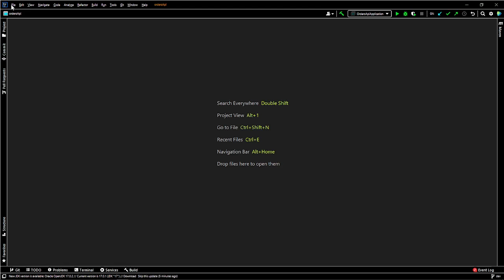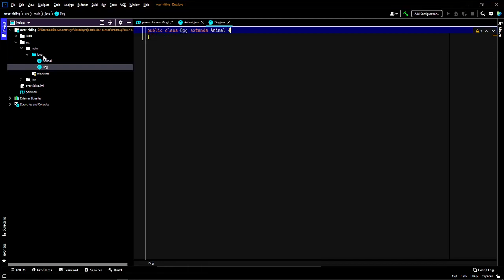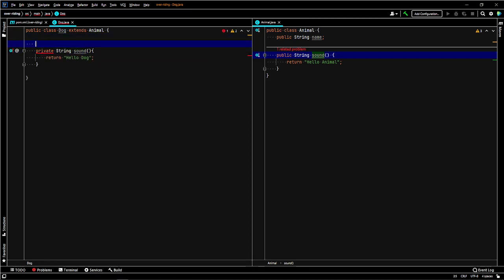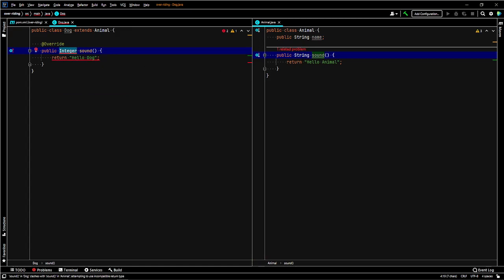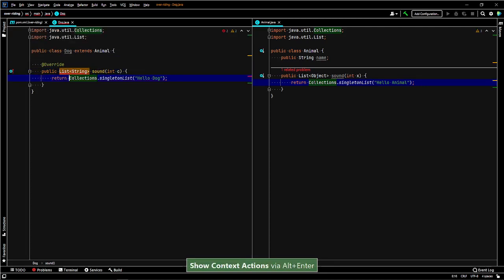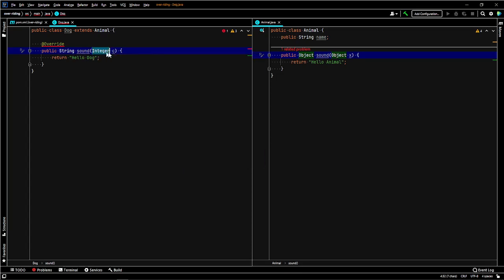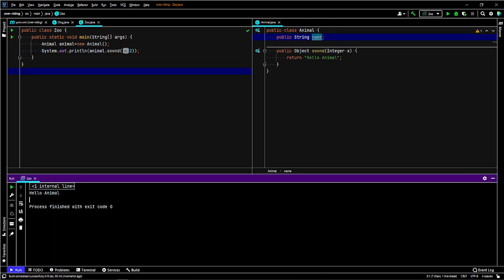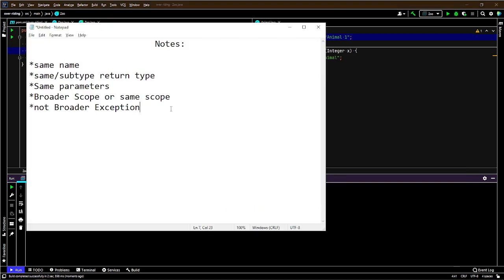Overriding In Java